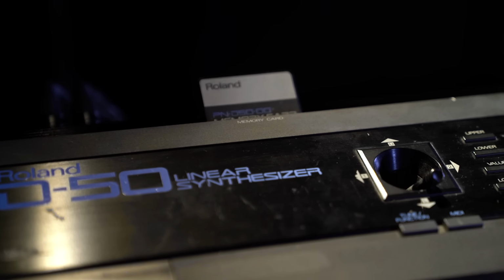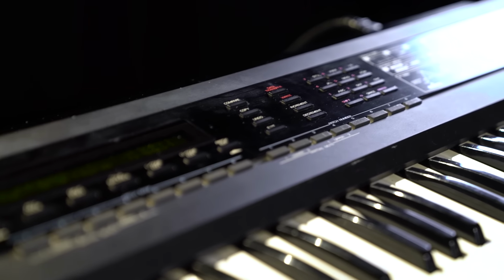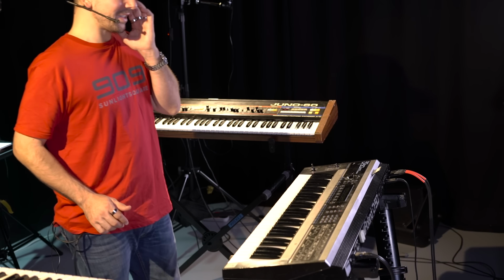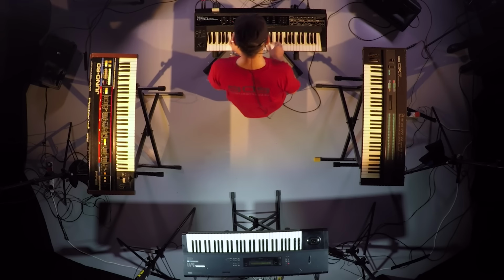Roland D-50 Synthesizer: Famous Sounds Presets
This week we rediscover a classic from the 80's: The Roland D-50 Linear Synthesizer. On this video we play a few of the classic presets. Want the sound of the d50 or on your music? We'll play it for you!